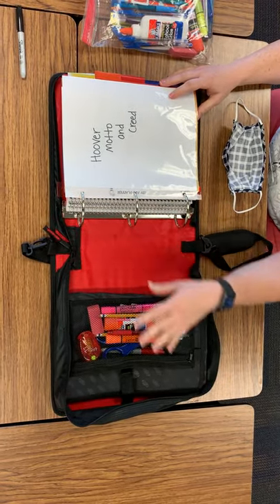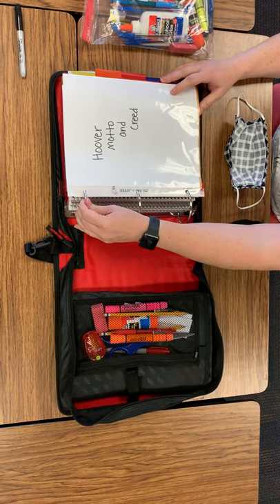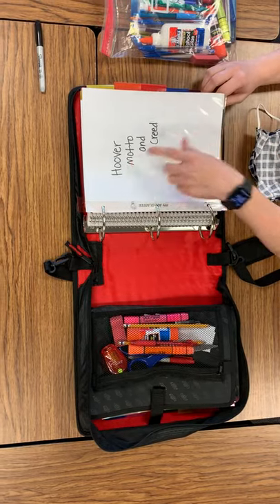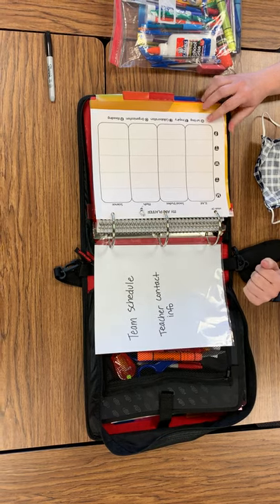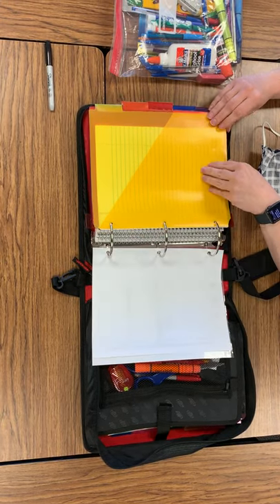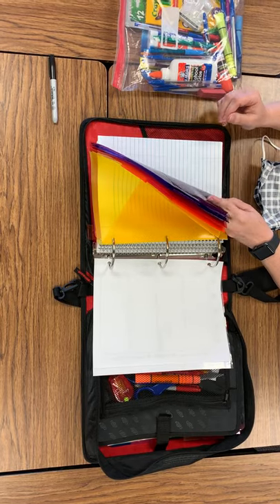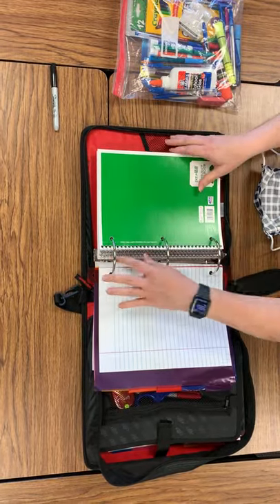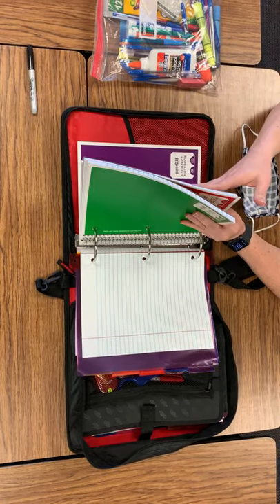AVID Binder Assembly Video